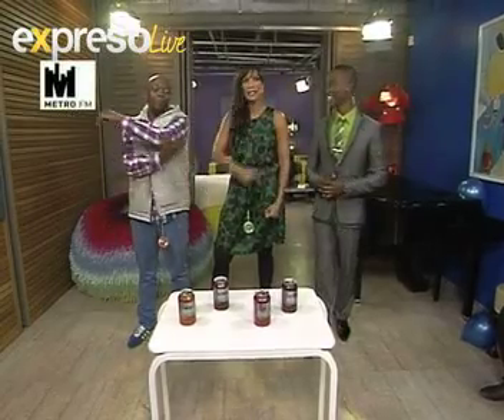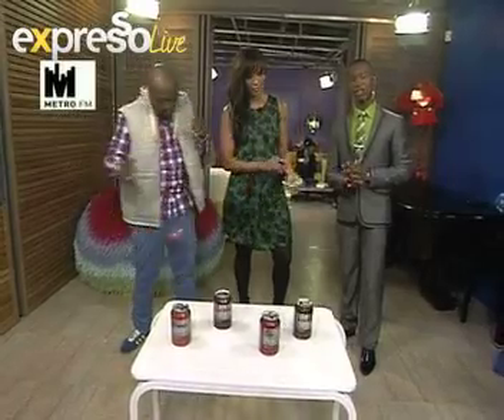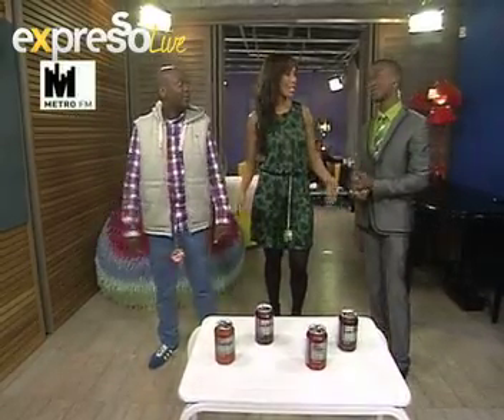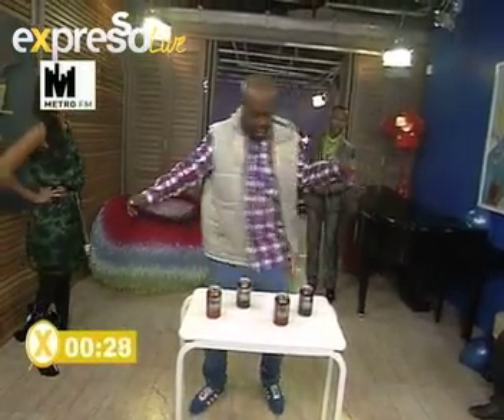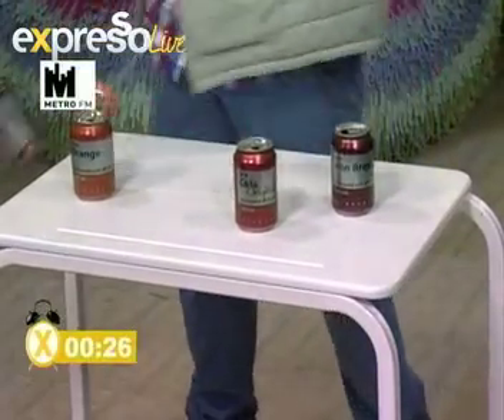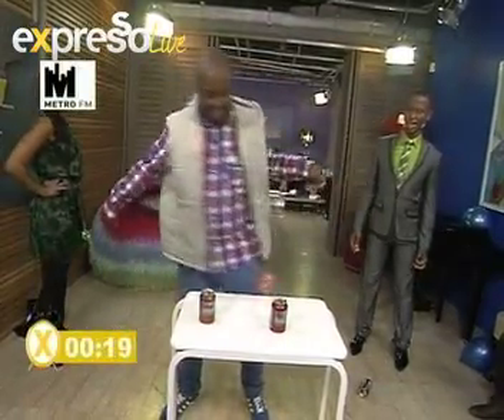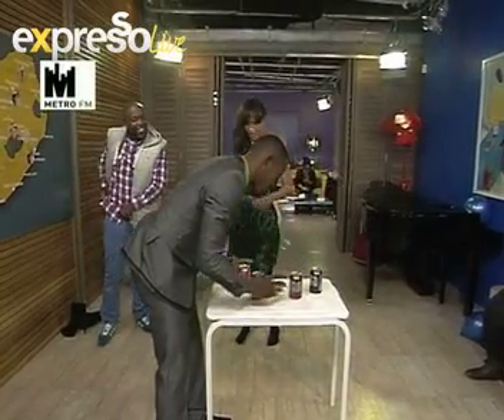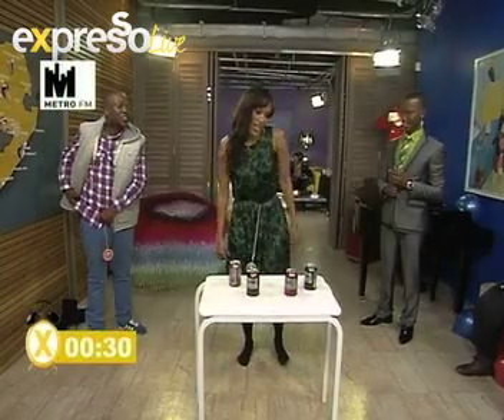Expresso Olympics with Metro FM: Challenge 2 (29.06.2012)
Name: The Can Can
1) Place empty cans around the edge of a table.
2) When the clock starts, player may begin moving the body to swing yo-yo.
3) Player may not use hands, arms, feet, or legs to guide the string or yo-yo.
4) To complete the game, player must remove all cans from the table using only the yo-yo or yo-yo string within the 30-second time limit.